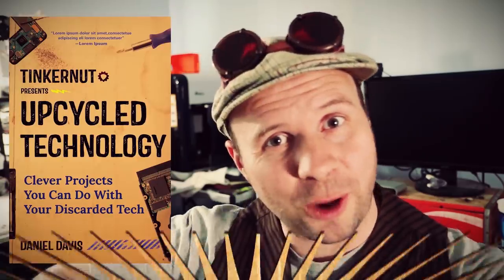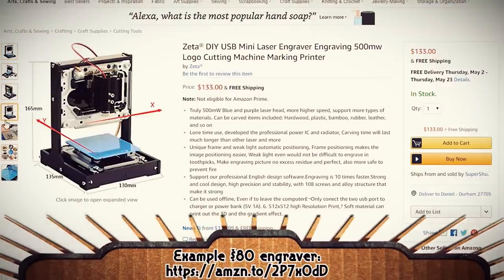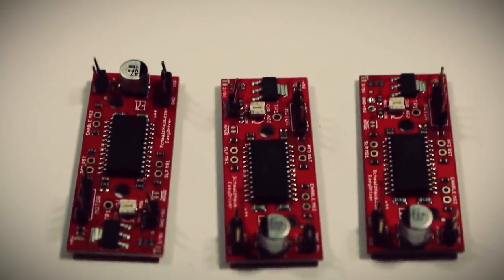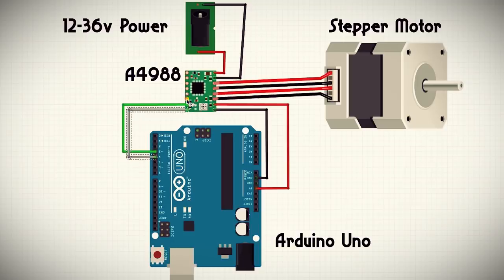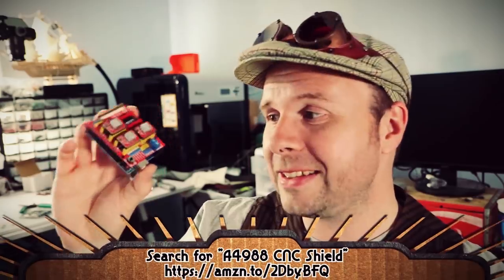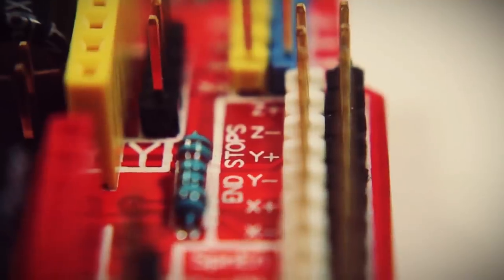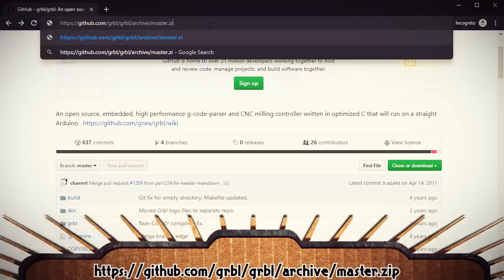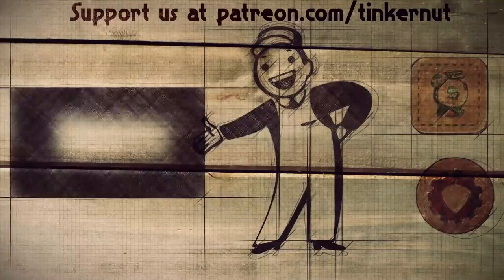Upcycle Old CD Drives into a 3D Printer (Part 3)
Holy cow, it's been a long week. But not to fret! I'm still chippin' away at this 3D printer project and I made up some good ground this week. Got the drives set up, got a way to control them, and got set everything up for future additions. Let's do this, folks! I'm ready if you're ready!

📲🔗🔗📲 IMPORTANT LINKS 📲🔗🔗📲
Mini Laser Engraver ($80)
Uno CNC Shield